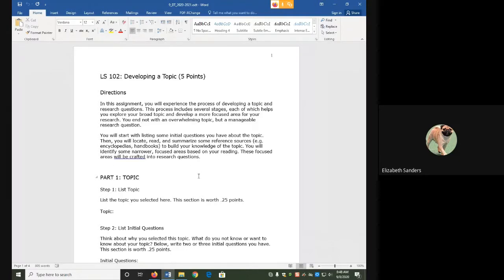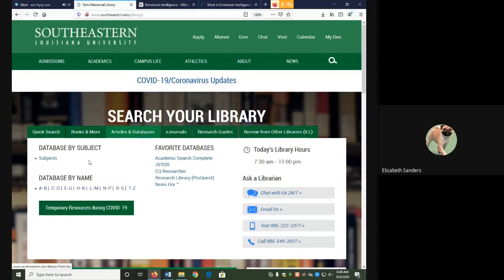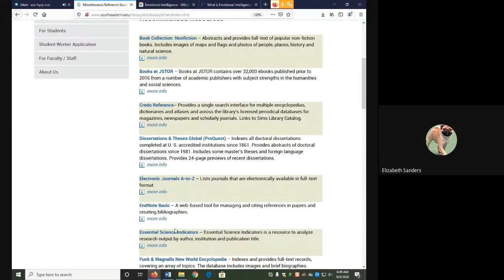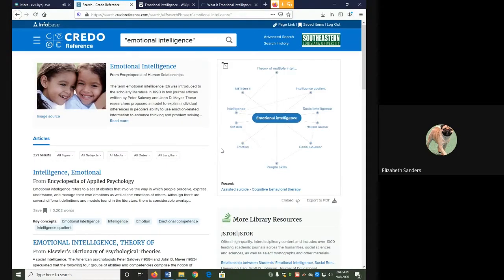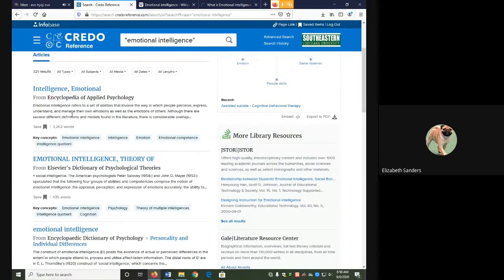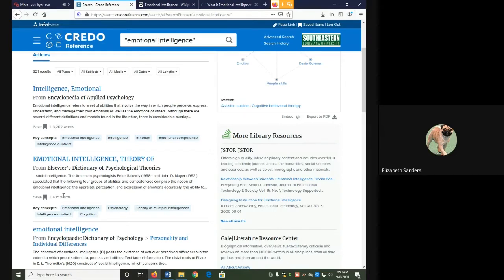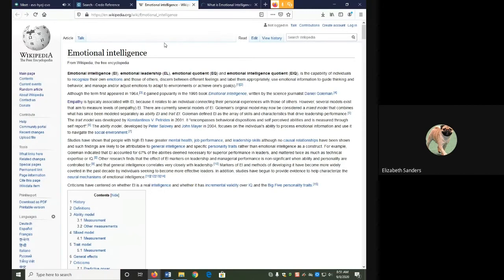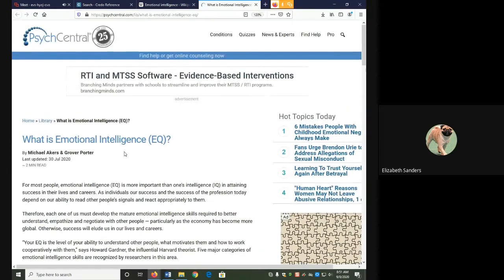Developing a Topic: Reference Sources Demo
In this video, I demonstrate how to locate reference sources from reference databases and a search engine.